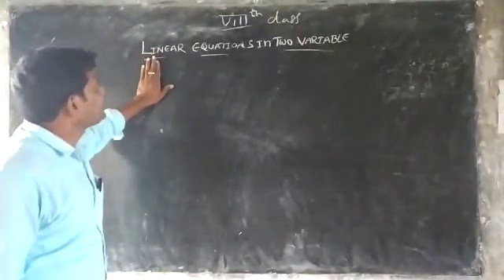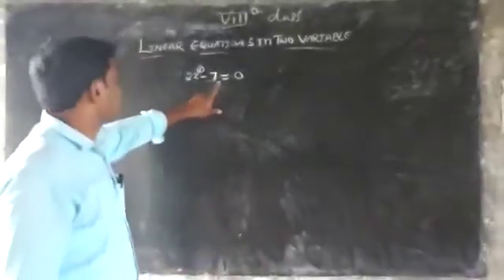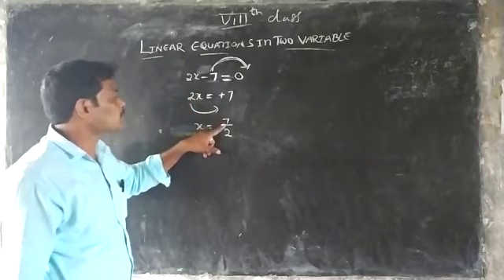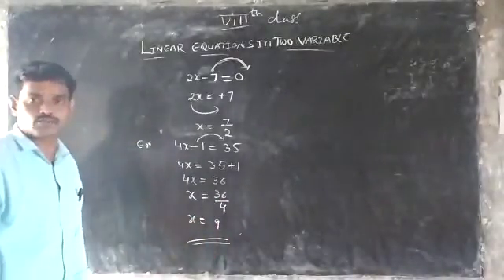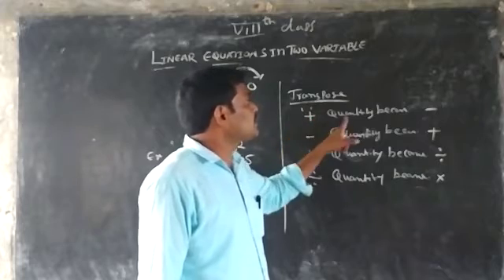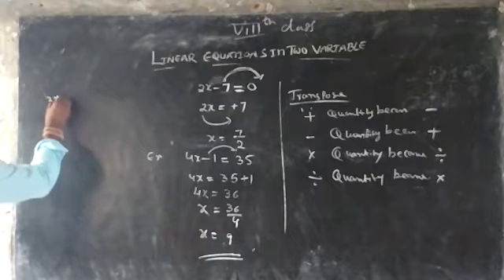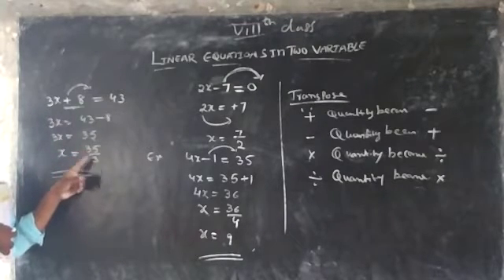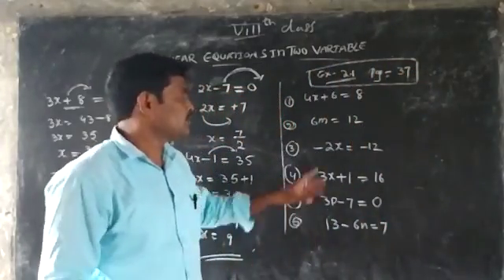maths 8 of 4